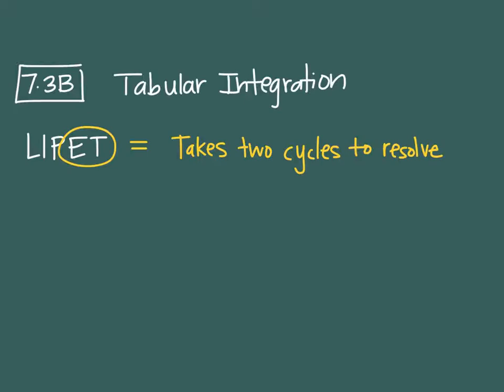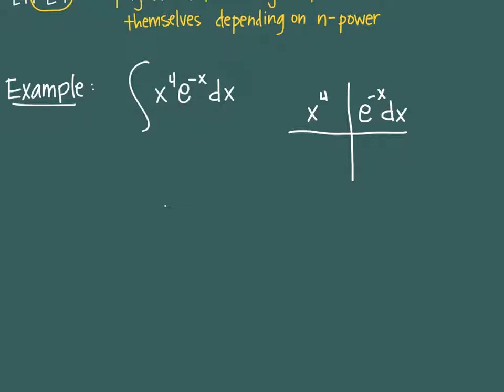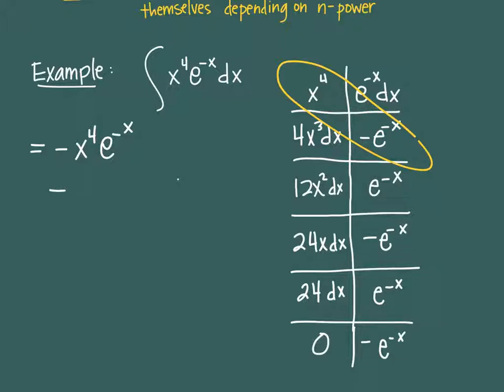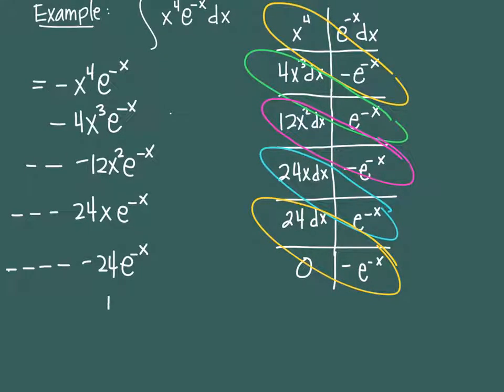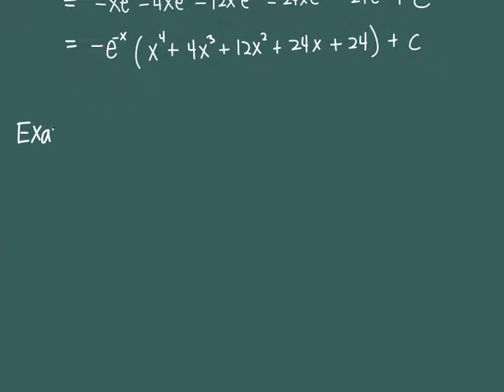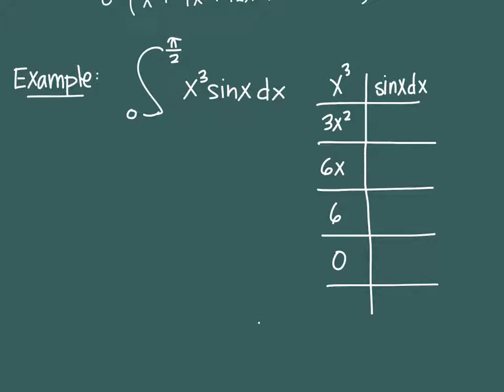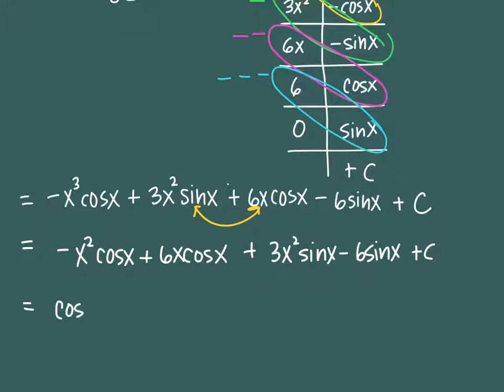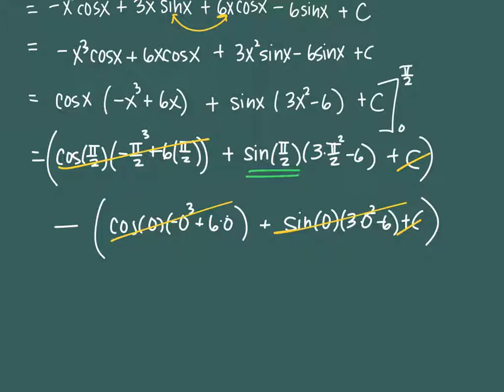AP Calculus AB 7.3b